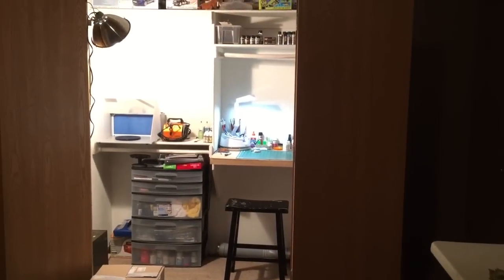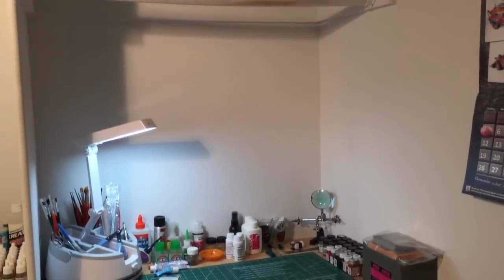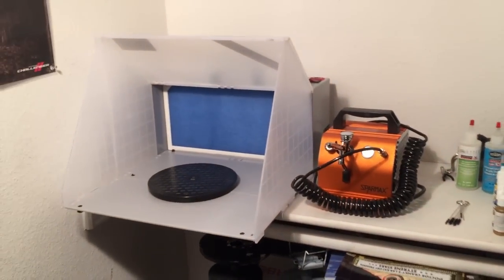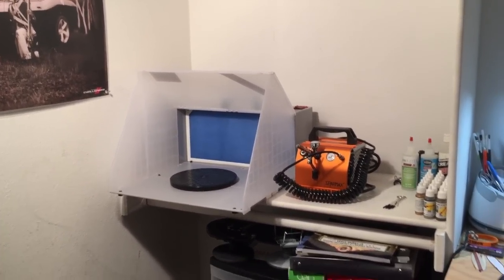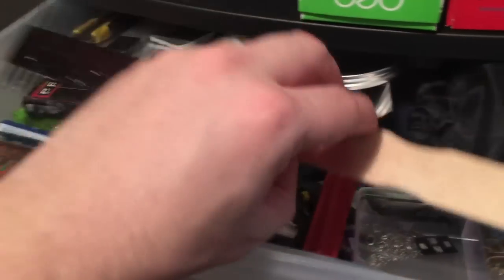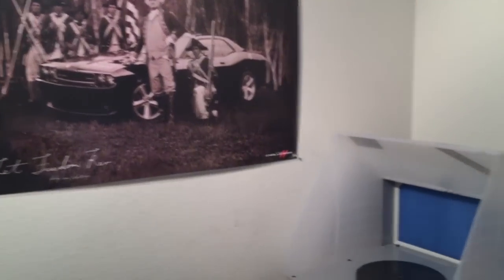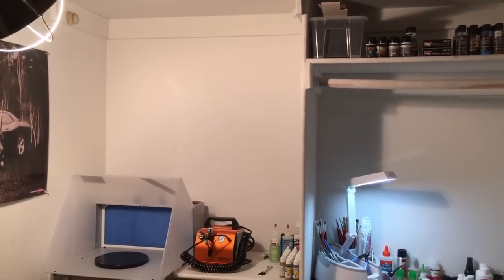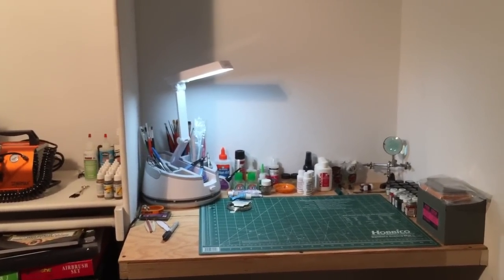PMW | New Bench Update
We are finally moved into our new place, so I wanted to give you a tour of the new bench.